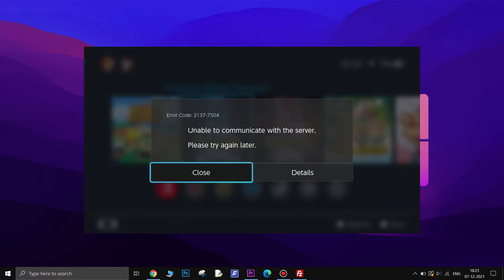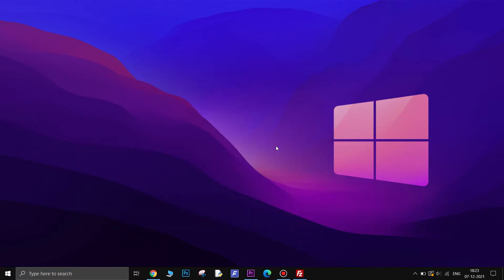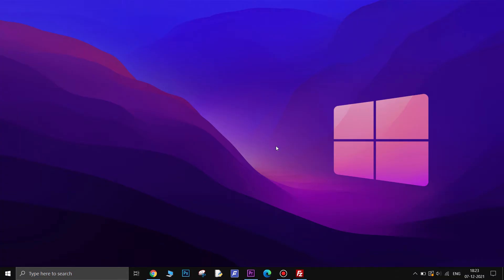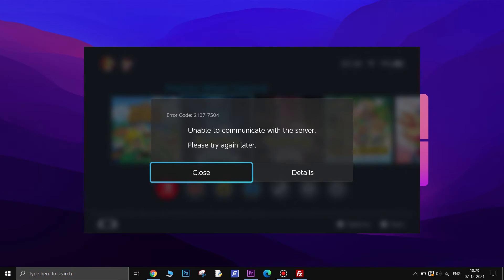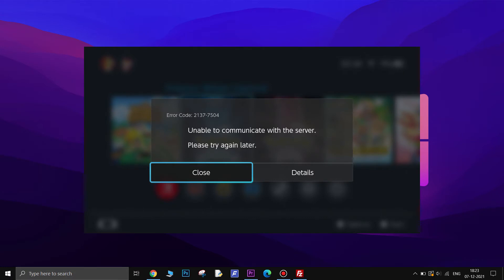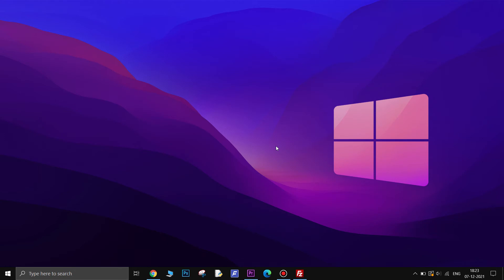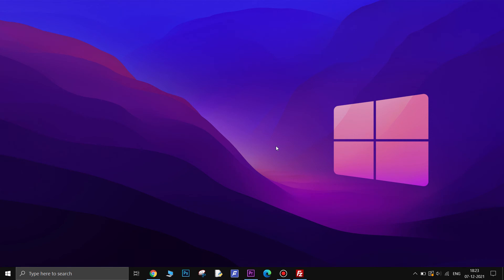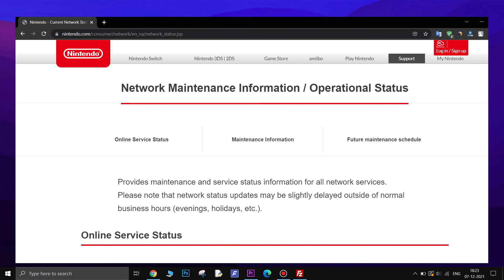FIX: Error Code 2137-7504 on Nintendo Switch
Error Code 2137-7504 on Nintendo Switch means that your console can not connect to the Nintendo eShop or Switch Online servers because it is currently down. Trying to buy or download games will be impossible until the issue is taken care of. This is an error code that is telling you the problem is not on your end but rather on Nintendo’s servers.